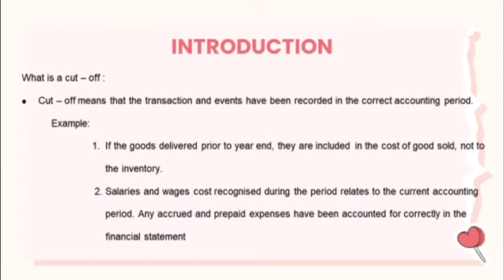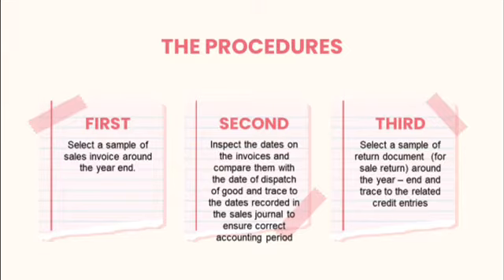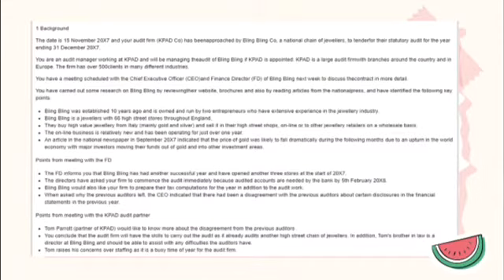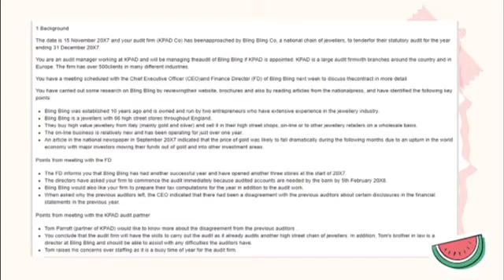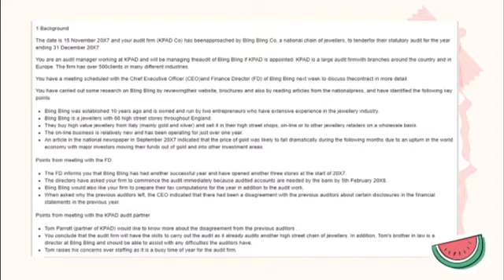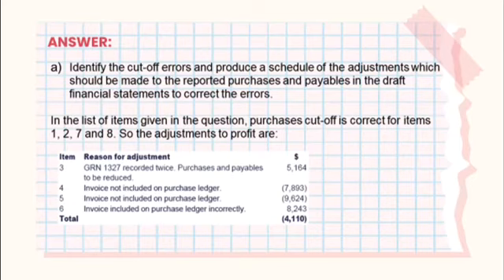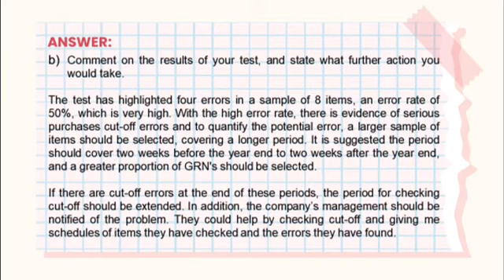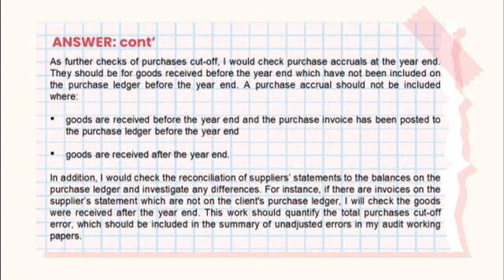EAB21103 - Cut-Off Assertion